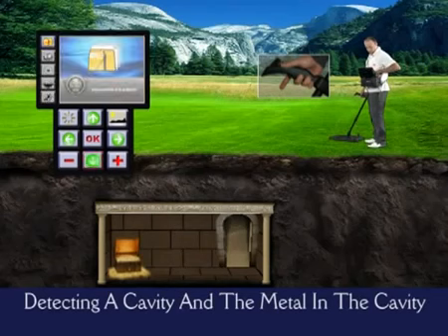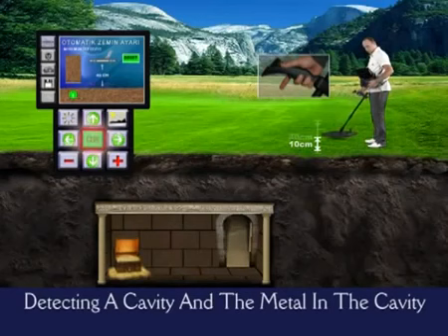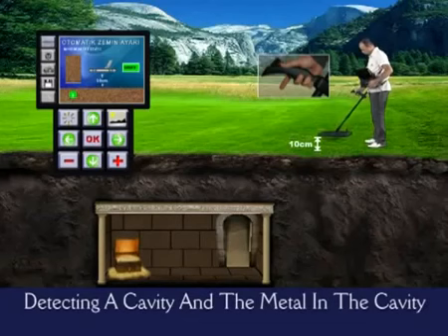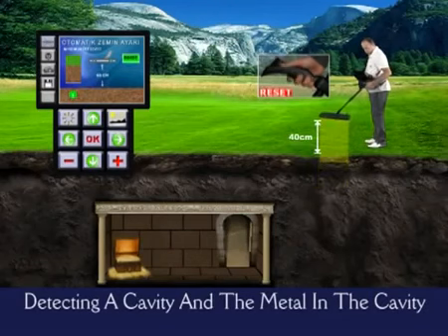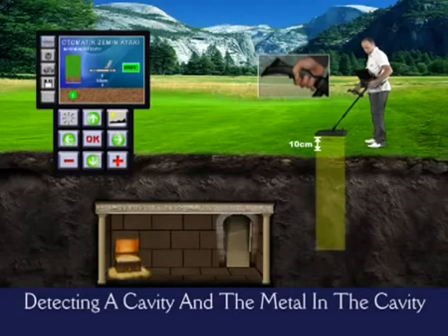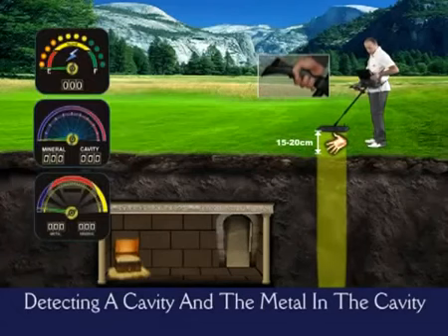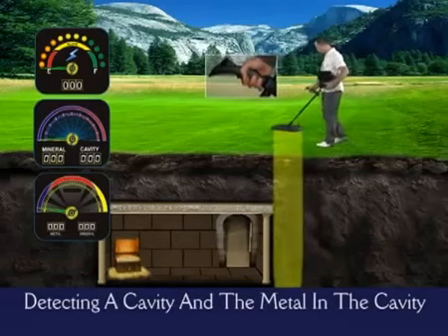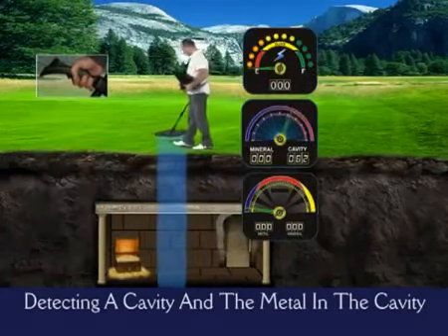2 - Detector de metale - Nokta Golden King - Detectarea cavitatilor si metalul din cavitati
Golden King de construcție turcească, dezvoltat de inginerii Nokta cu o tehnologie avansată, este echipat cu caracteristici noi ,nemaîntalnite la nici un alt detector. Aceste caracteristici permit utilizatorilor să obțină rezultate mai precise și mai clare în timpul căutărilor lor subterane și explorărilor, hardware-ul sistem unic oferă utilizatorilor posibilitatea de a lucra în mod convenabil în orice medii și condiții, fără a fi nevoie de alte echipamente.

Una dintre cele mai importante caracteristici pe care Golden King le oferă utilizatorilor săi este existent a două interfețe ale ecranului de căutare. Ambele interfețe, numite "GENERAL SEARCH" și ,,DIGITAL GAUGE SEARCH" sunt proiectate în calitate vizuală digitală nedisponibilă la nici un alt detector anterior.

CĂUTARE GENERALĂ (GENERAL SEARCH)
În această interfață complet digitală, puteți vizualiza toate mișcările în timp real, precum și obținerea datelor despre semnal (cum ar fi forța, adâncime, discriminarea) de pe ecranele SCOPE, RADAR and RAPORT.

Acest modul oferă, în timpul căutarii cu Golden King, posibilitatea să urmați convenabil puterea semnalului țintă în timp real. Cu acest ecran, puteți găsi cu ușurință cel mai înalt punct din centrul semnalui și analiza graficele de semnal ale tintelor metalice, cât și ale cavitățile.

Datorită acestui ecran,în timp ce urmariți modul în care sistemul prelucrează, puteți obține, de asemenea, informații despre țintă. A se vedea modul în care ecranul iși modifică culoarea atunci când detectează un metal sau un semnal de cavitate.

Ecranul radarului devine roșu langă semnalele de metal și albastru la semnalele de cavitate, și furnizează informații inițiale despre cum poate fi folosit obiectivul. Ca rezultat, puteți căuta și explora mai repede.

Acest ecran raportează datele inițiale obținute de la semnalul țintă și următoarele procese folosite de către utilizator în interfața de căutare. Modulul REPORT Screen nu ofera doar date despre semnalul țintă, dar, de asemenea, ghidează utilizatorul cu privire la avertismentele și lucrurile care urmează să fie efectuate după. REPORT Screen va fi partenerul dumneavoastră, care vă oferă datele de care aveți nevoie și verifică acțiunile tale în timpul căutărilor ca un adevarat expert.

CĂUTARE CU MĂSURARE DIGITALĂ (DIGITAL GAUGE SEARCH)
Această interfață este proiectata avand in vedere obiceiurile utilizatorilor cu experienta. Cu interfață digitală, Golden King ofera utilizatorului posibilitatea de a căuta, în conformitate cu gusturile și preferințele sale.. Toate datele furnizate în interfața General search sunt reprezentate cu indicii în această interfață. Ecranele de domeniul de aplicare și de rapoarte în interfața căutare generală sunt, de asemenea, prezente în această interfață cu efecte vizuale diferite.

În timpul căutărilor, cu detectorul ,,GOLDEN KING'', puteți urmări cu ușurință puterea semnalului țintă de pe ecran în timp real. Diferită de GENERAL SEARCH, în ecranul DIGITAL GAUGE SEARCH puteți vizualiza cel mai înalt punct al semnalului țintă cu indicatorul. Cel mai înalt nivel al indicatorului reprezintă centrul de semnal țintă